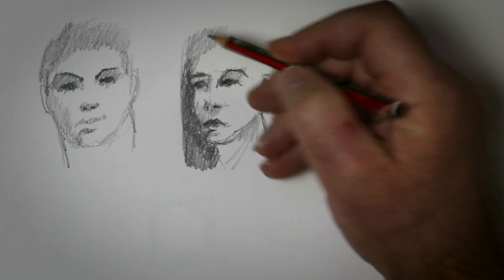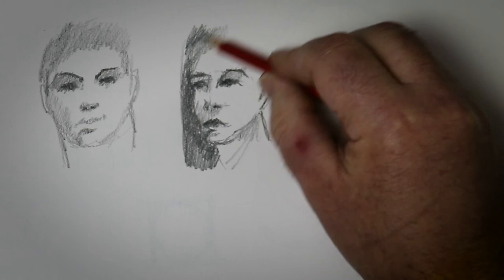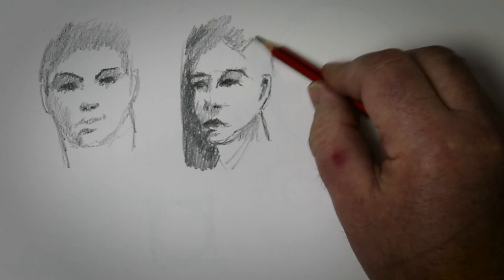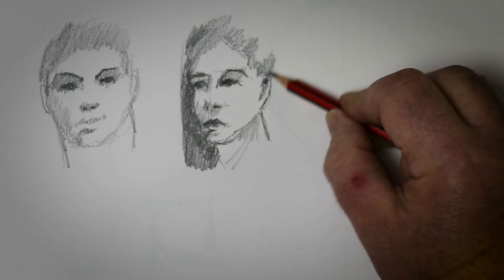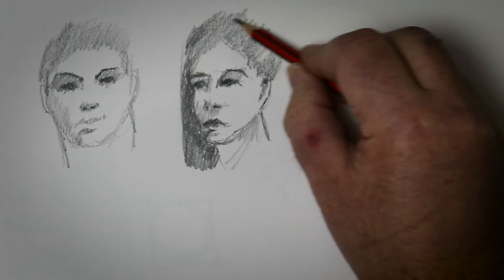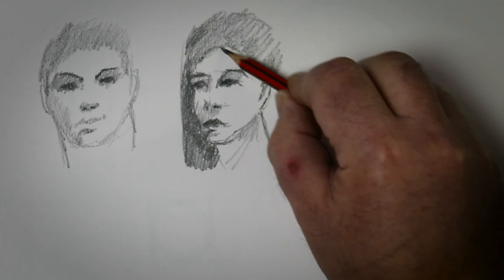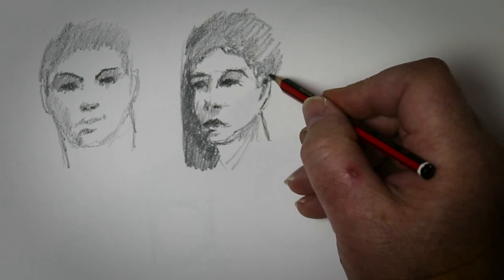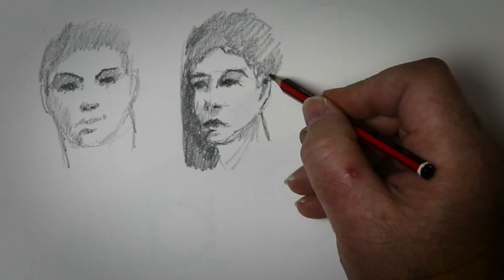Hello Art! Episode 9: Drawing made Easy : Speedy drawing of the head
Creativity is the key!Hello Art (ists)!  Here we develop basic skills in learning to draw the human head. Starting with the basic building blocks of the darker areas of the head we use tone and positioning the main shades to quickly build up the appearance of the head. As an experienced artist and teacher I take you through some basic steps to develop your artistic journey.  From absolute beginners to experienced artists, we all have our own warm up exercises to get us going. These simple doodle ideas are a great way to get you started! The 9th part of a course designed to develop confidence in drawing. Most courses take for granted some of the necessary skills such as holding your pencil lightly. I simply explain the building blocks and encourage you to enlarge your creativity. a practicing artist, I have a Masters Degree in Fine Art Practice and Education and have taught in schools, universities, galleries and adult ed classes in the local community.